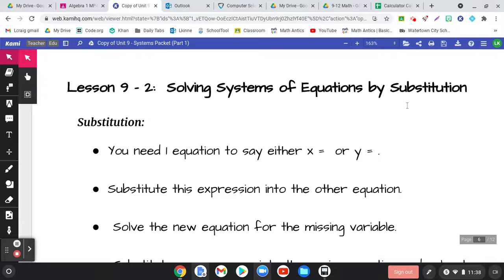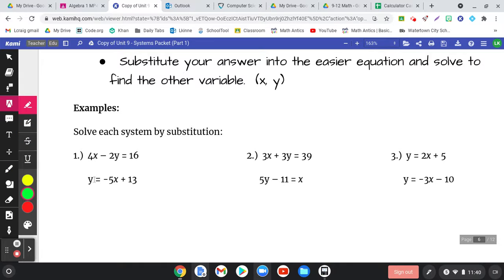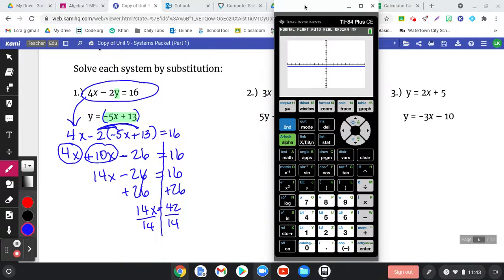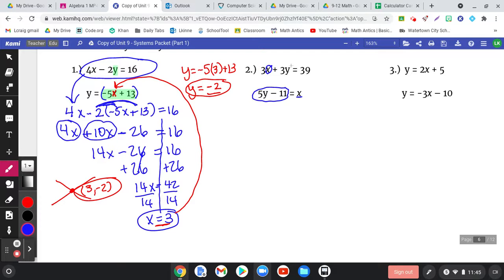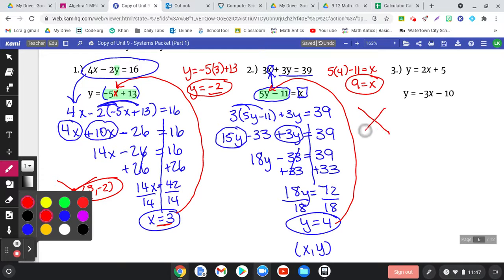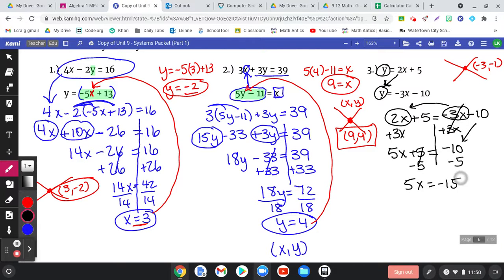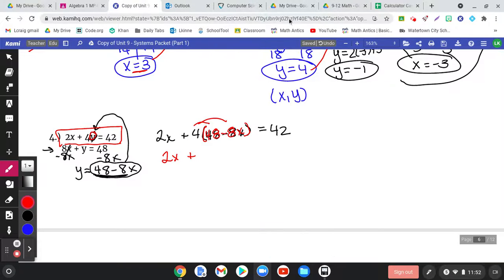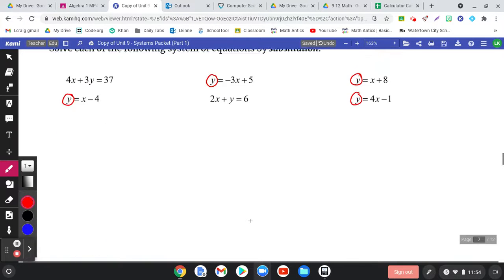Alg 9-2 Notes